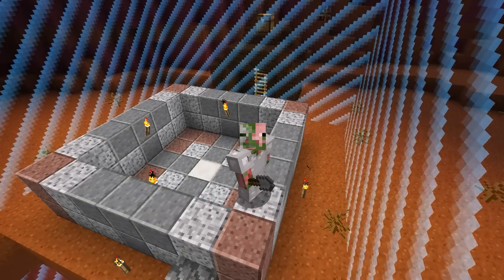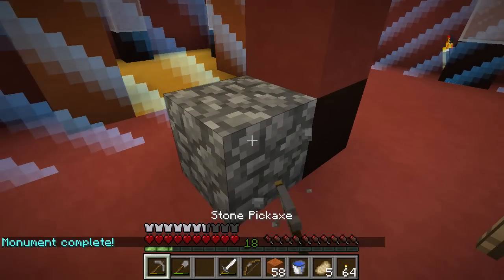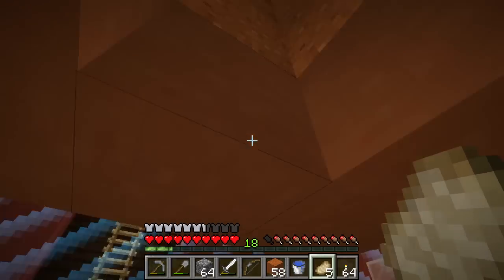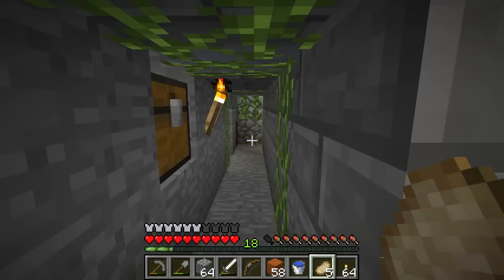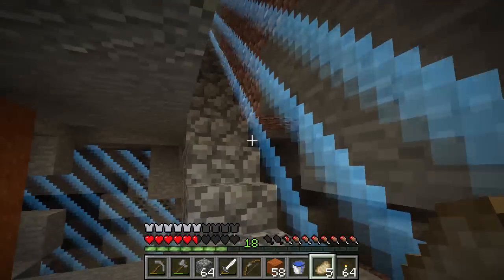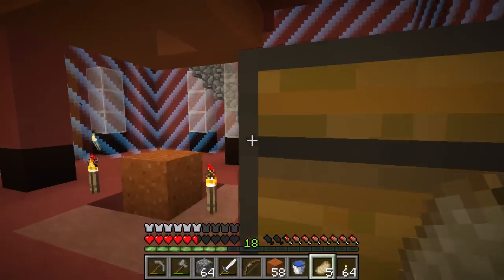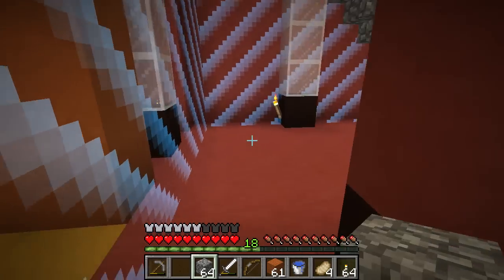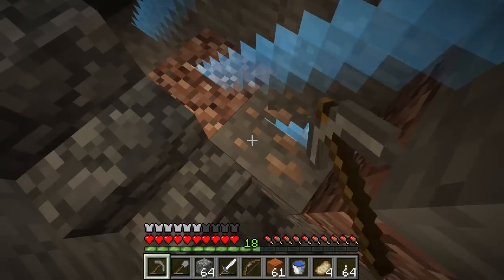Minecraft :: "Mob-Filled Cavern" - Captive Minecraft 2 #3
We're stuck in a World Border again, this time it's Captive Minecraft 2! We start in a 1x1 box using the new World Border effect, and it expands half a block in all four directions every time you get an achievement. Captive Minecraft 2 is designed to be more challenging than the original, so this time I'm not doing a hardcore Rules that Matter challenge.